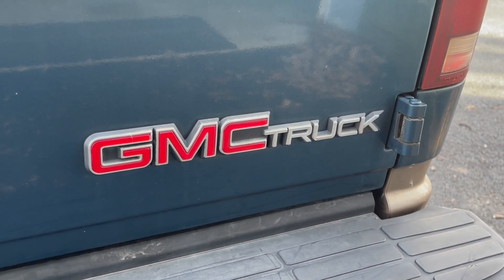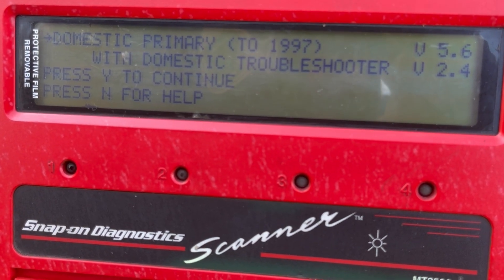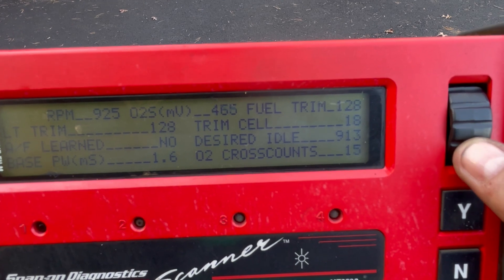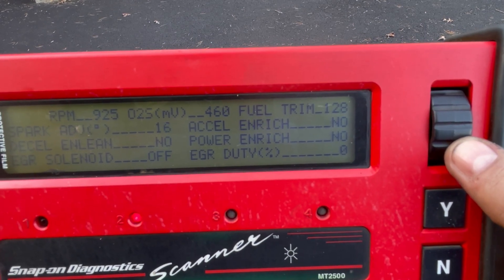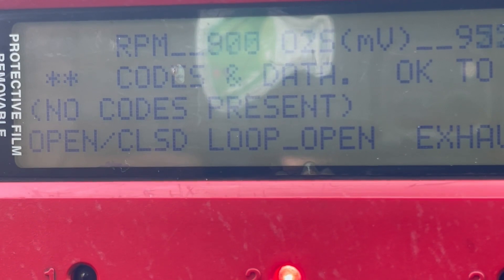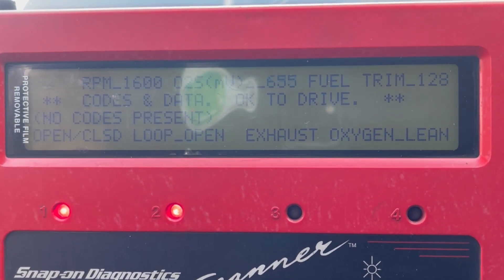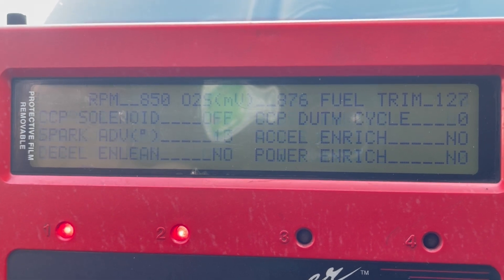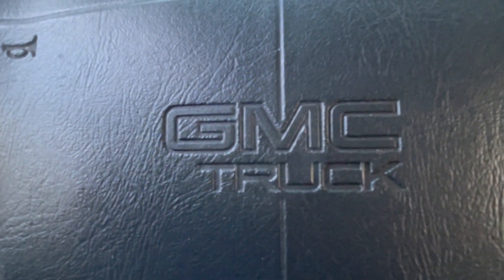1995 GMC K2500 Suburban TBI & Snap-On MT-2500 Scan Tool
A brief review of the MT-2500 scan tool on a cold engine start. GM 5.7 TBI.